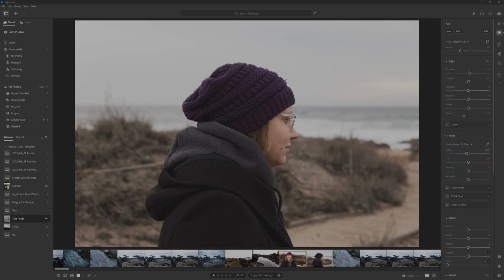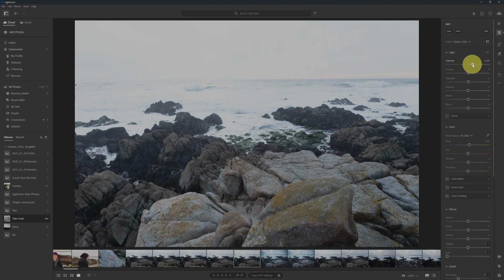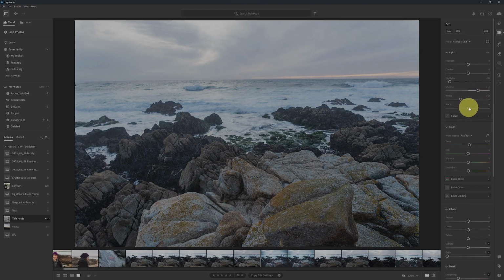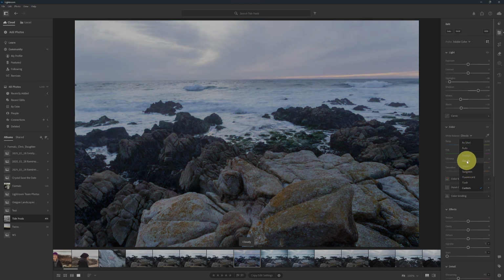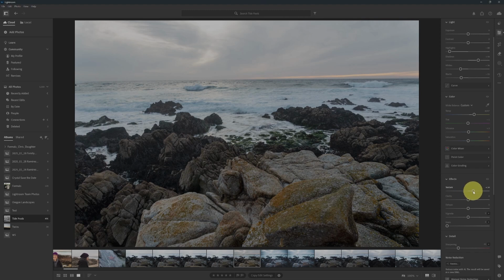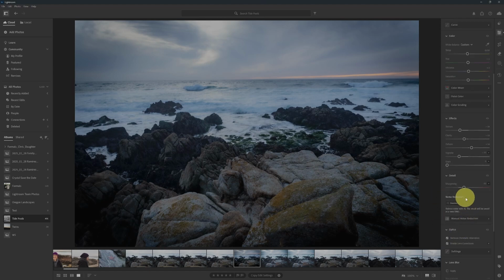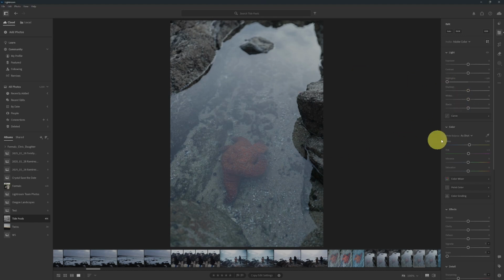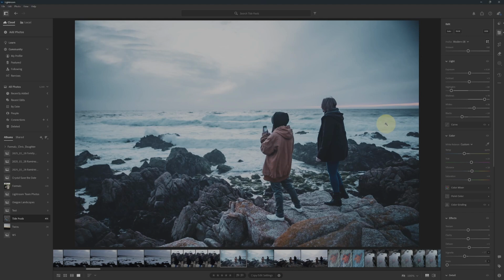The Basics of Editing RAW images (Light, Color) in Adobe Lightroom